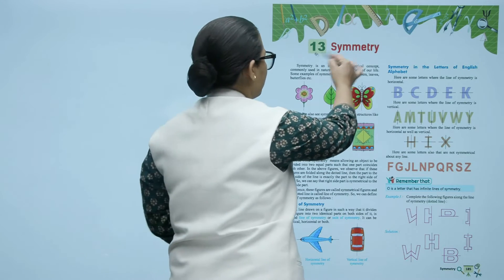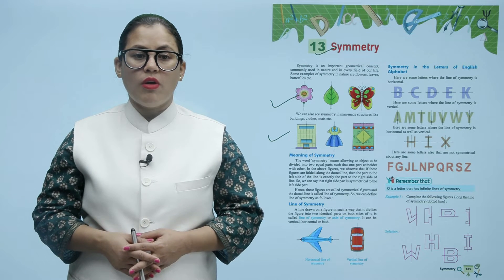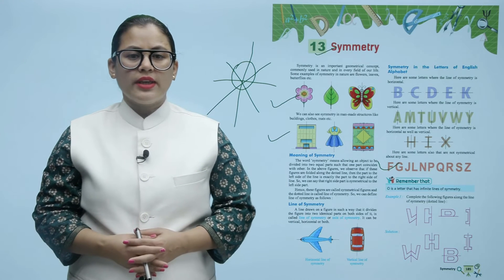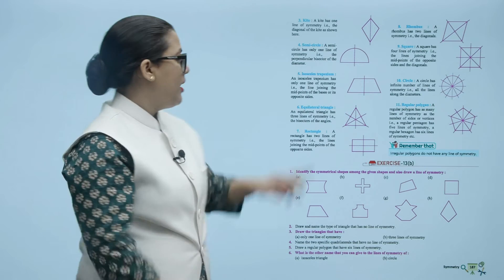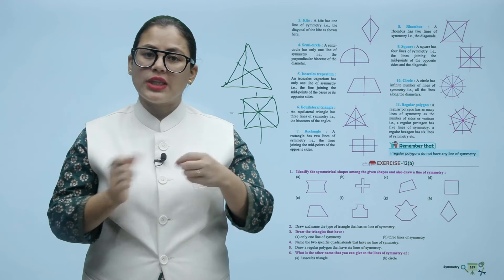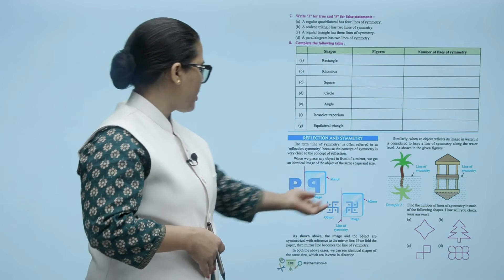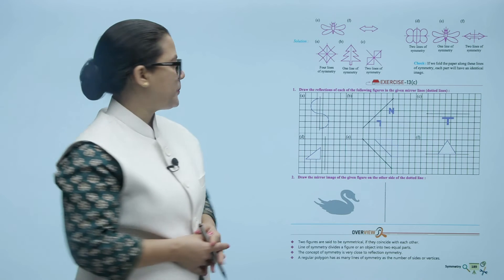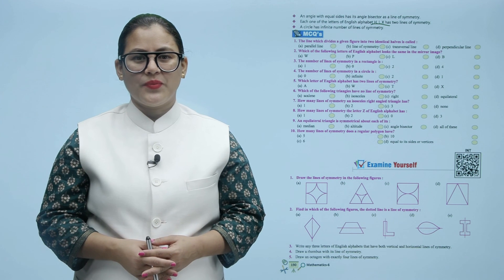Knowledge Tree Books Maths Class 6 Chapter 13